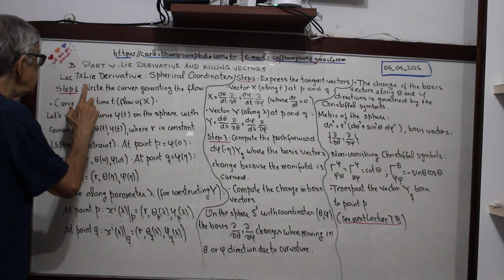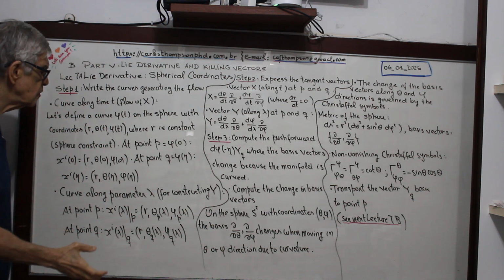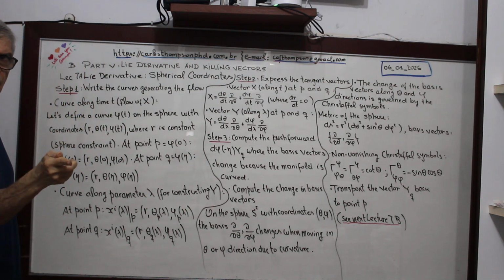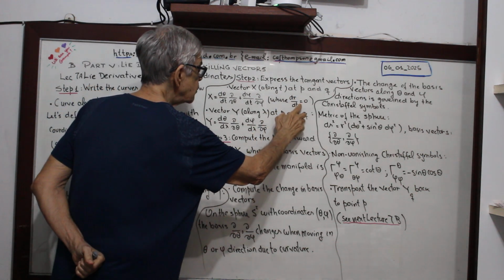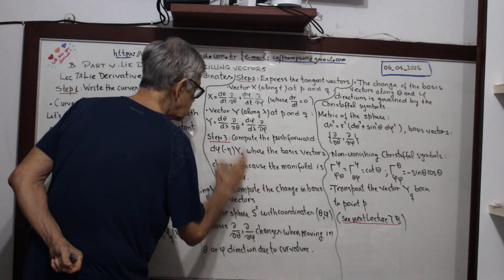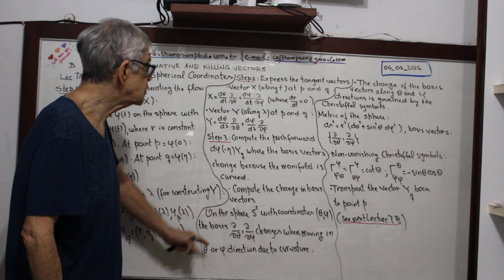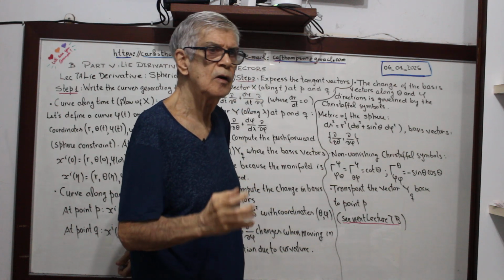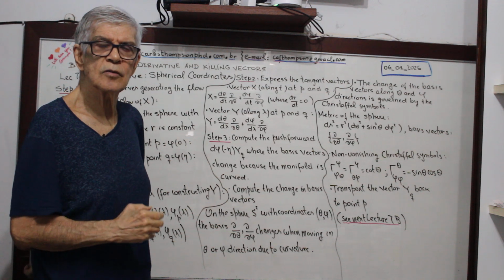B PART V: Lec 7A Lie Derivative: Spherical Coordinates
The objective of this lecture is developing the applications of the Lie Derivative to the Spherical Coordinates where the radius r is constant (sphere constraint). The next Lec 7B will continue deriving all the necessary tools to use in the definition of the Lie Derivative.